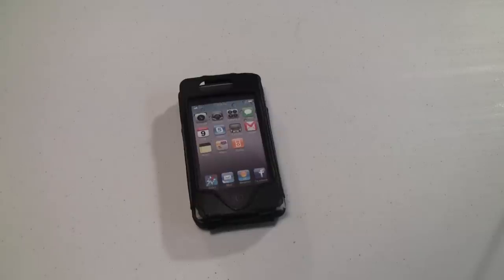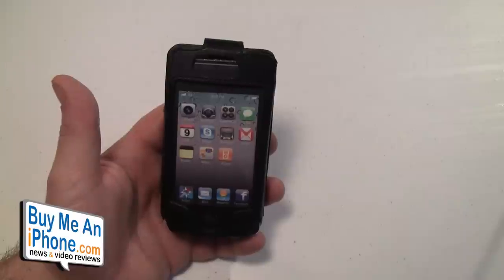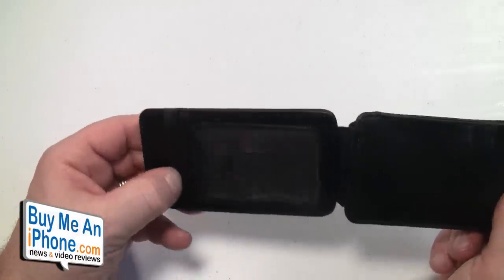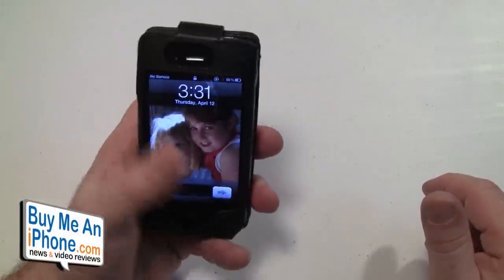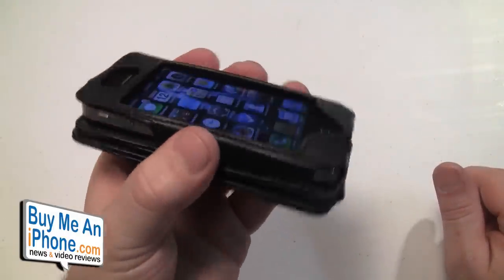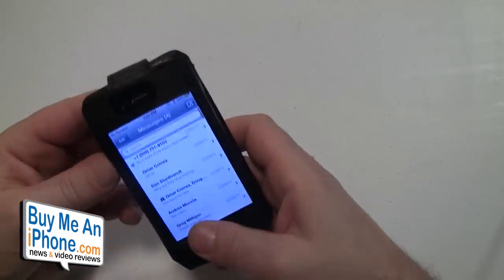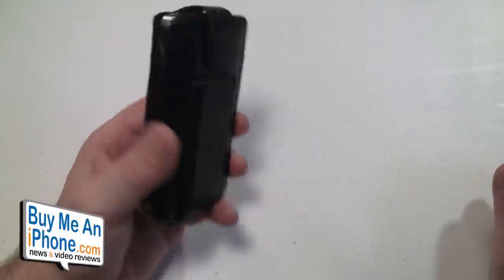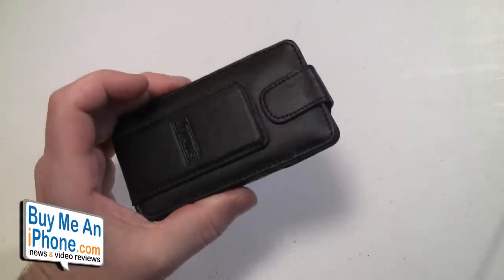MiWalletCase for iPhone 4(S)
Review of the MiWallet Case for iPhone 4(S). Available in Black or Brown for $27.99 directly from MiWallet Case.